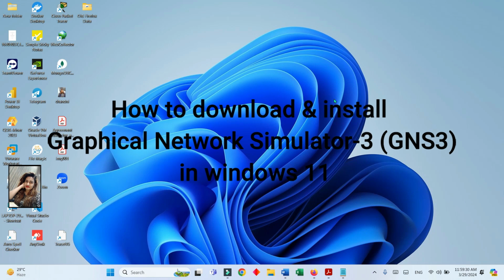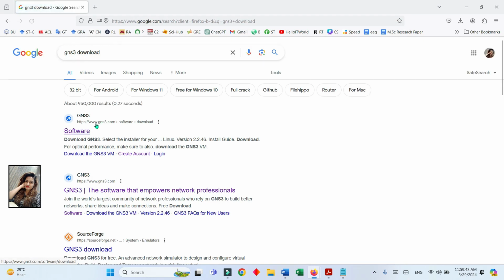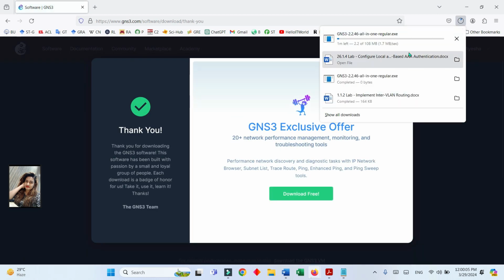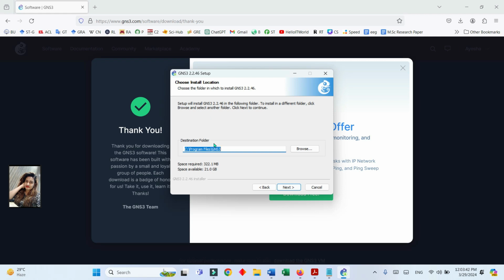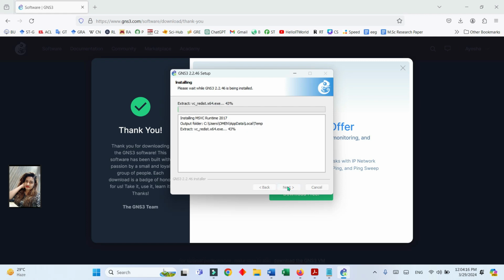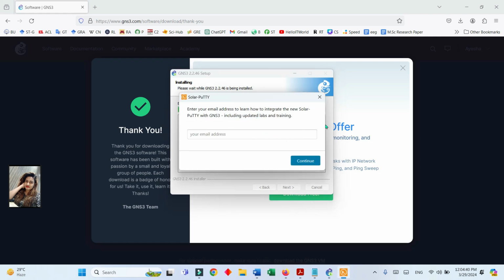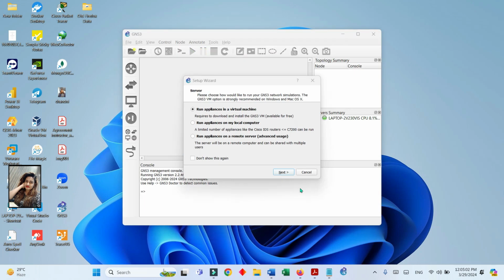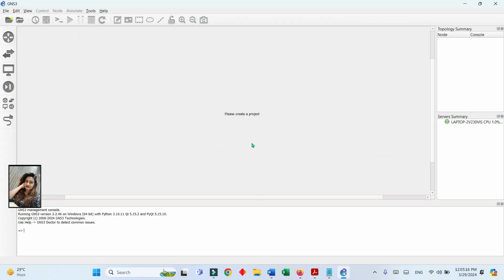How to download & install Graphical Network Simulator 3 GNS3 in windows 11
B.Sc(CSE),M.Sc(CSE)
CCNA, CCNP, RHCSA, RHCE, RHCVA,
RedHat OpenStack-200,